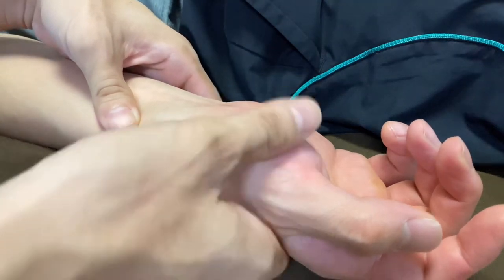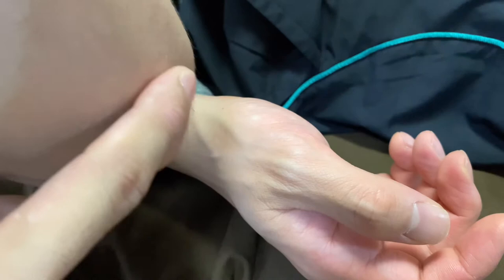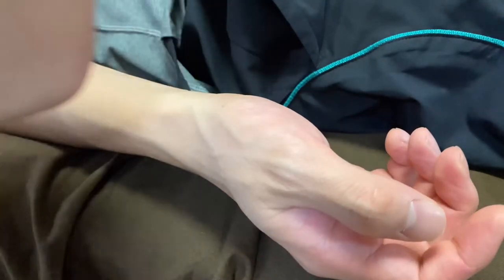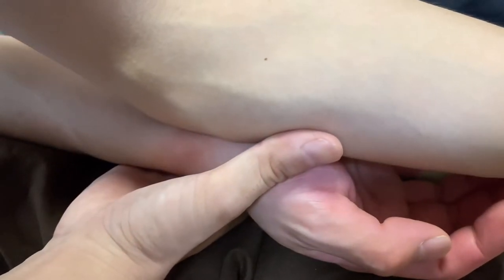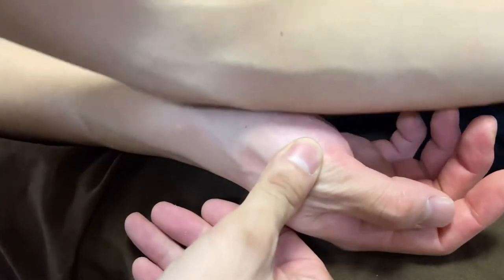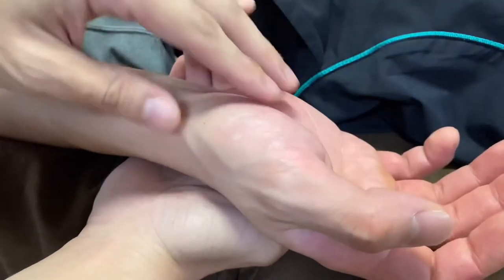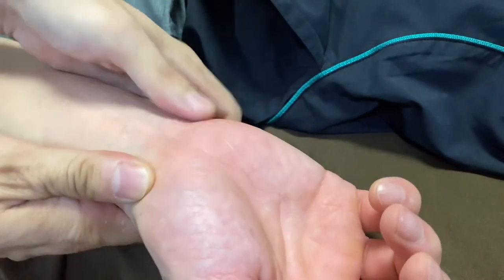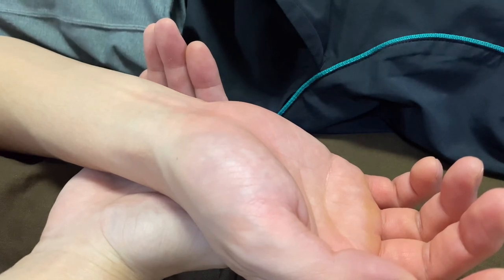How to do myofascial release for wrist and hand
In this video, I do treatment for wrist and hand.